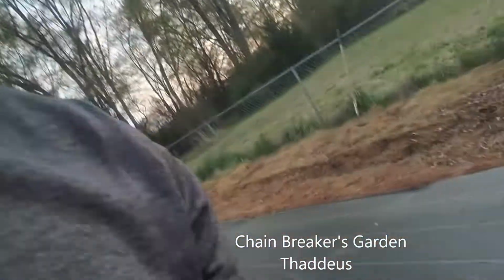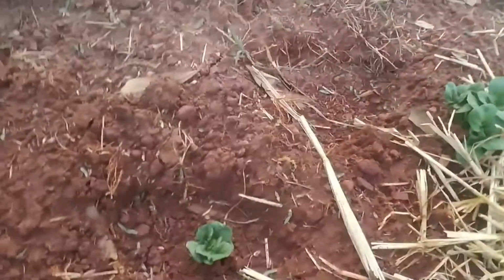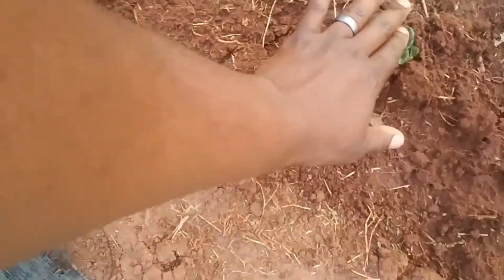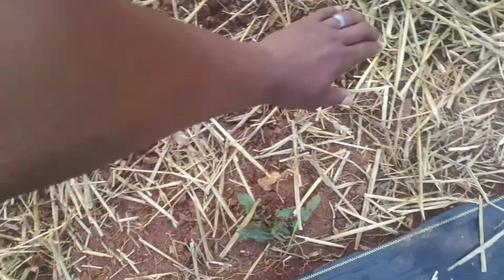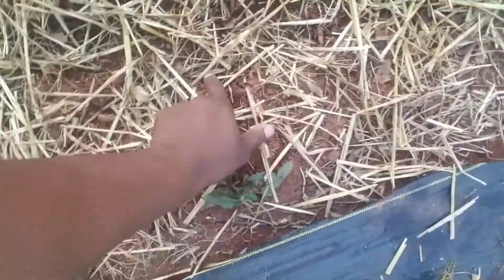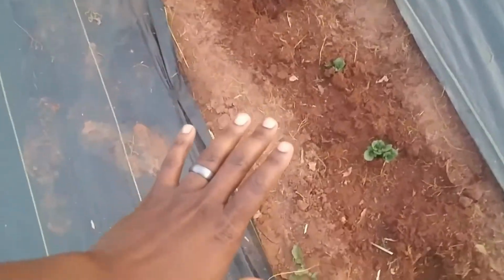How to plant potatoes UPDATE!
This a follow-up video to our previous how-to plant potatoes episode.